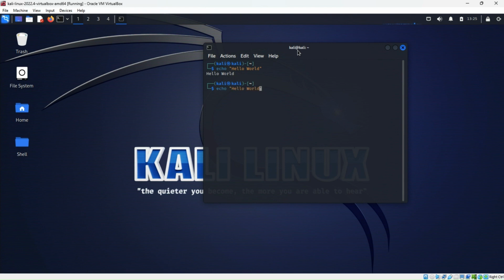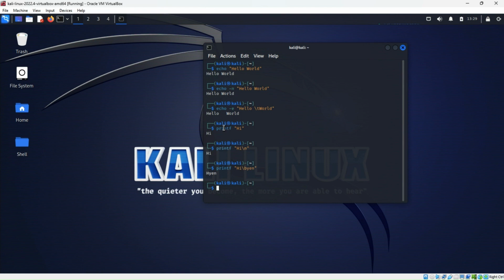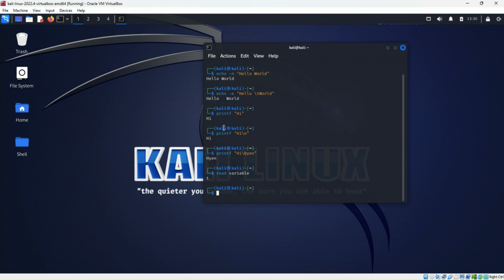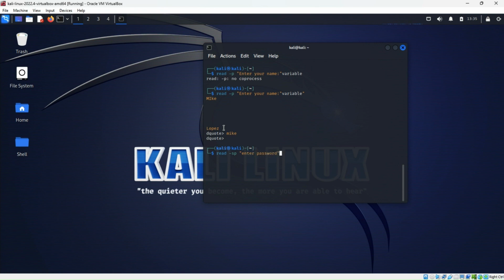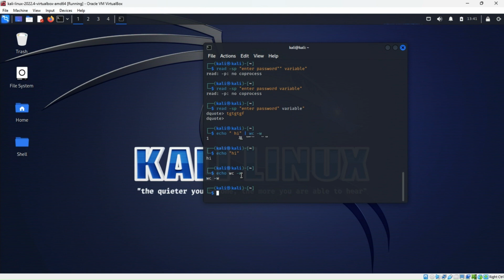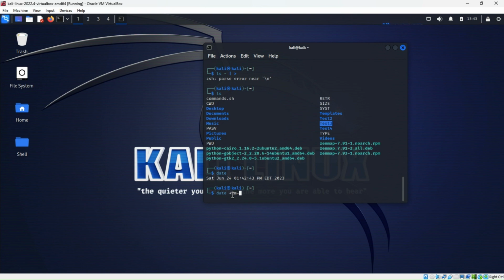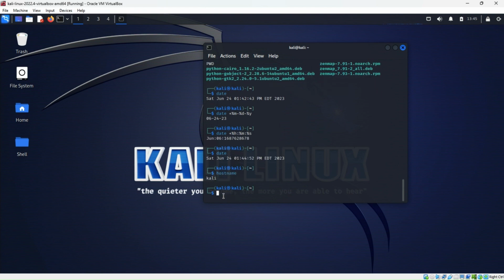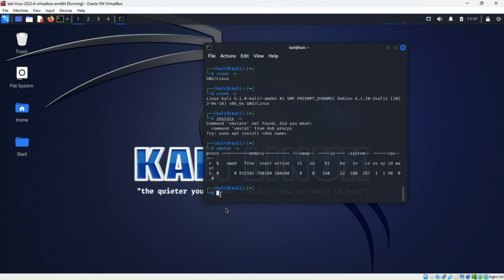Basic Linux commands cheat sheet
I am basically following a Linux basic commands cheat sheet to the T and most of these things are not clear on instructions.  Enjoy.